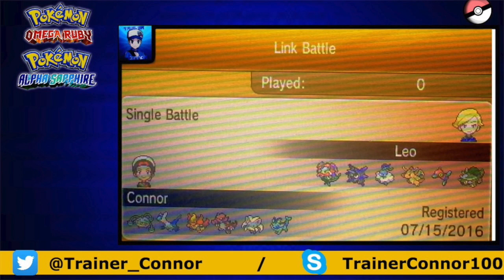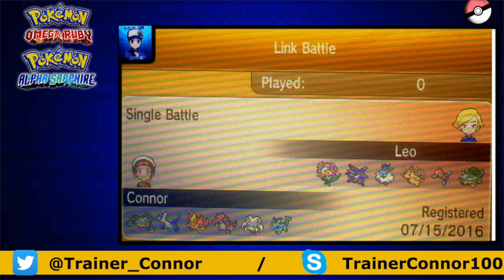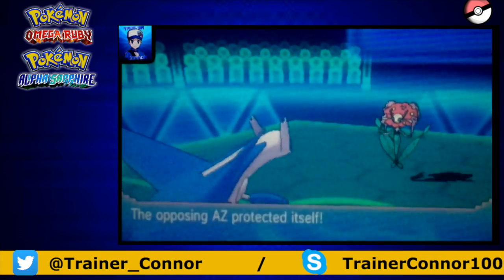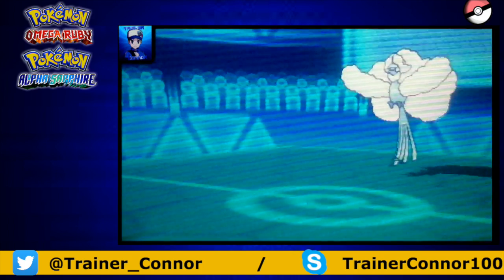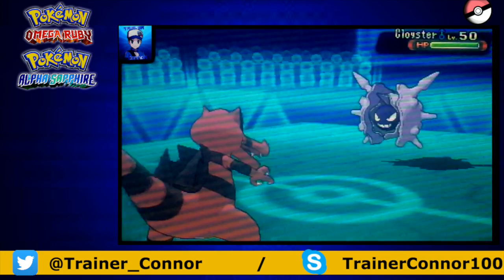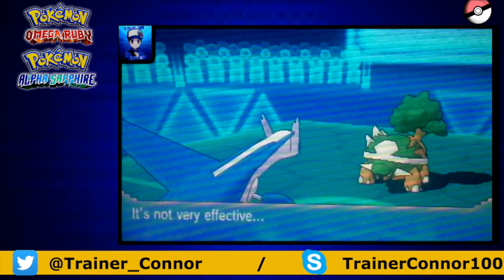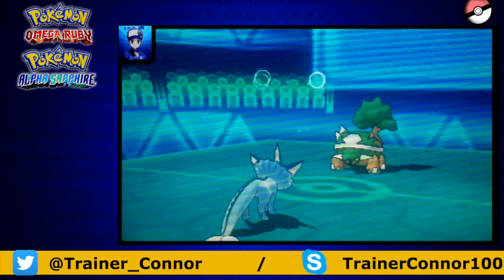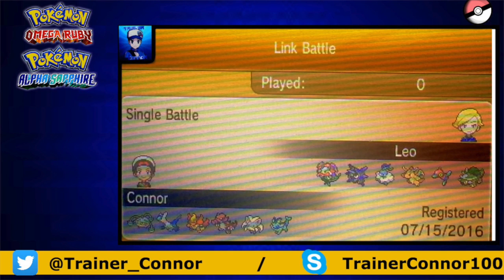Pokemon ORAS Wifi Battle #81 vs Leo